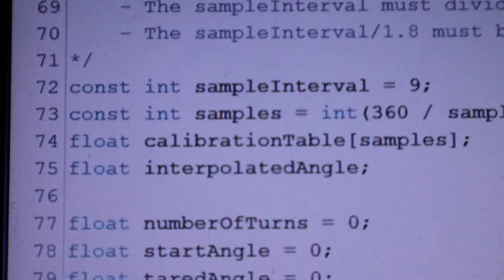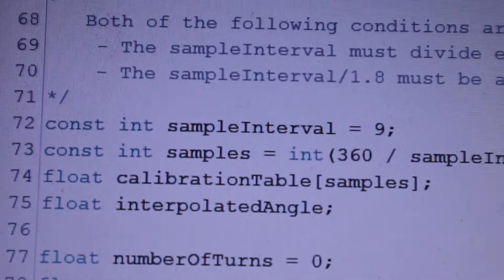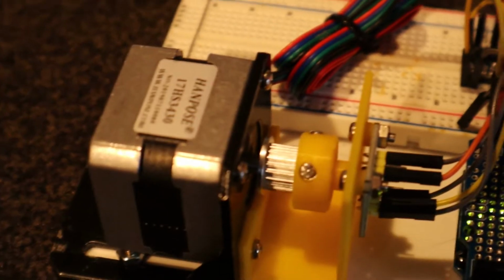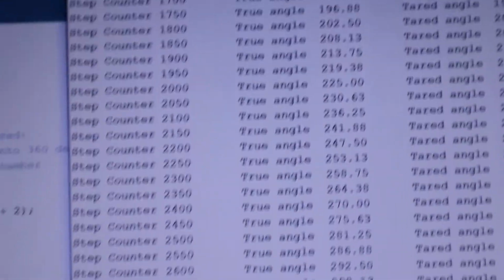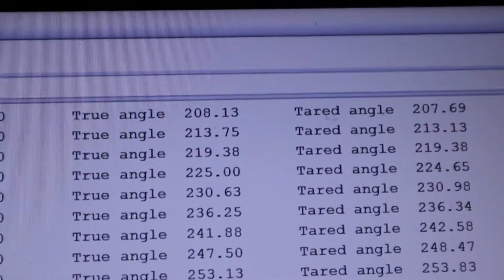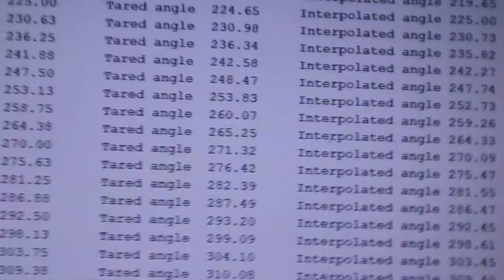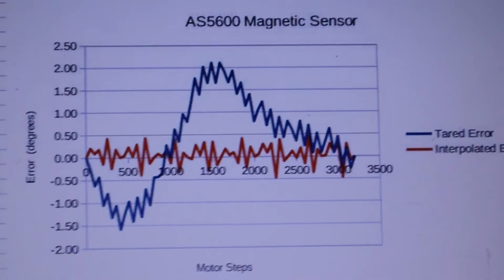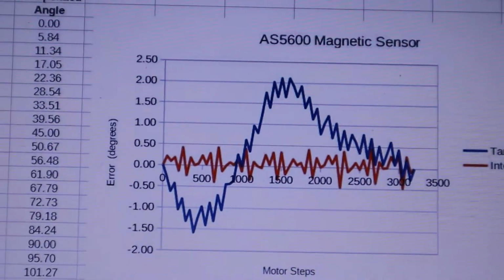AS5600 test jig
This video demonstrate my AS5600 test jig.  I first create a calibration table by recording the AS5600 output register(s) every 9 degrees. Nine degrees was chosen because it divides evenly into 360 degrees and is also equal to 5 motor steps (1.8 degrees/step *5=9). I then apply 16x microstepping and record the AS5600 output register(s) every 50 microsteps. From these readings it is possible to calculate the raw error . Interpolation against the calibration table significantly reduces these errors.